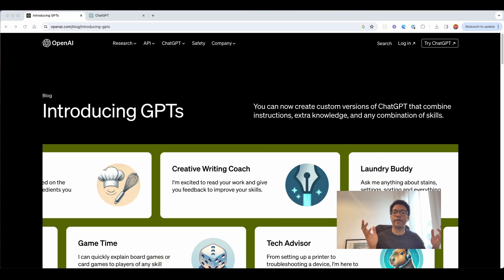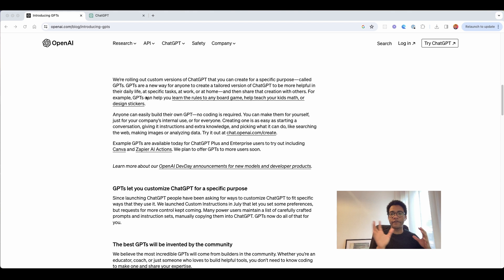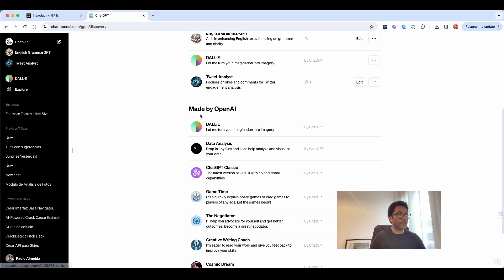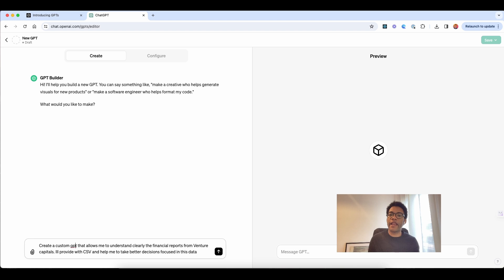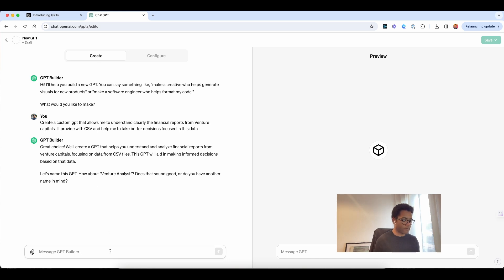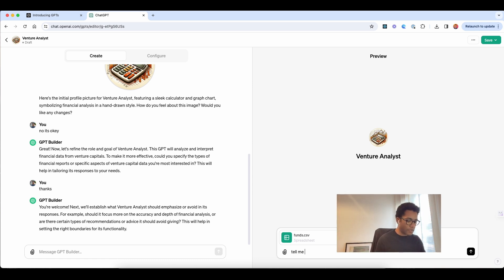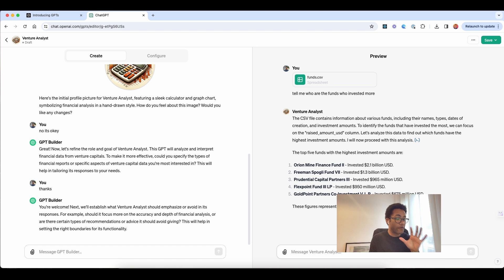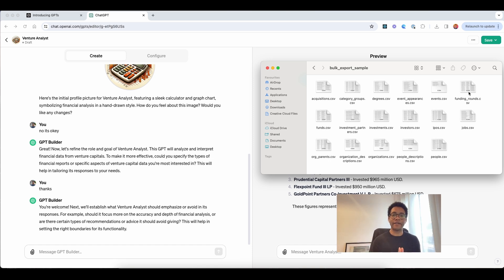IT TAKES LESS THAN 3 MIN | How To Build Your Own Custom GPTs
In this video, lablab.ai mentor Paulo Almeida introduces Custom GPTs by OpenAI.

These personalized AI models redefine ChatGPT, allowing tailored solutions for tasks like project management, legal simplification, or marketing. Paulo demonstrates seamless integration with external data and how to create these powerful models without coding skills.

Discover the potential of Custom GPTs with Paulo's guidance!

Shaping the future with AI! Check our upcoming Hackathons and with help of our mentors and worldwide community of like-minded people build AI based apps!